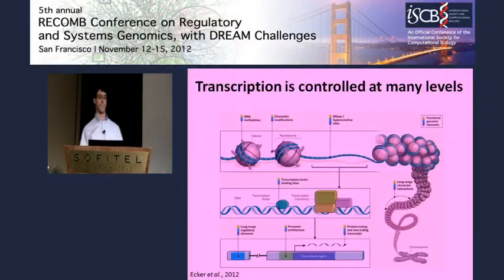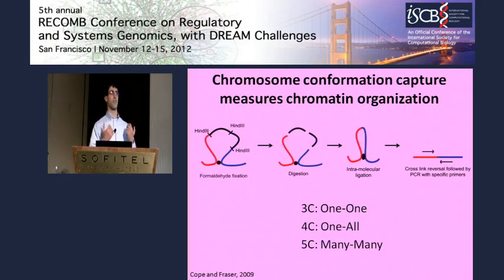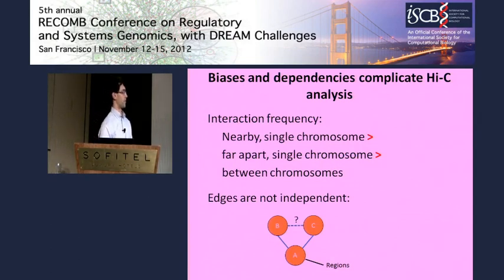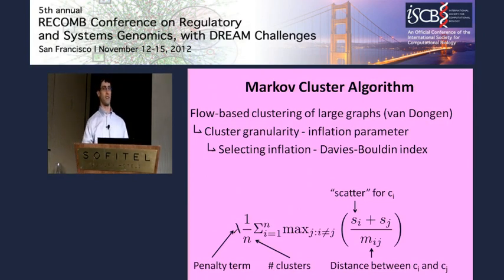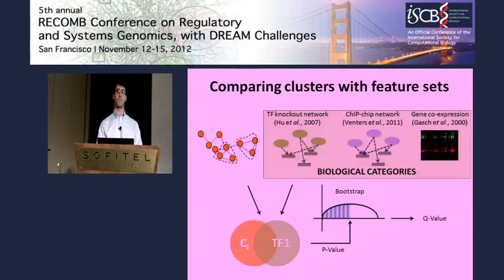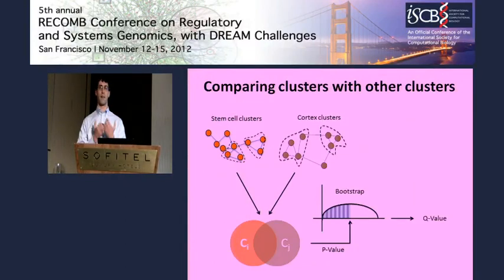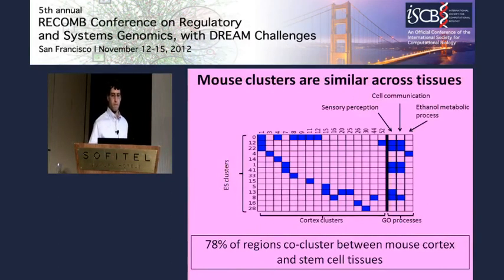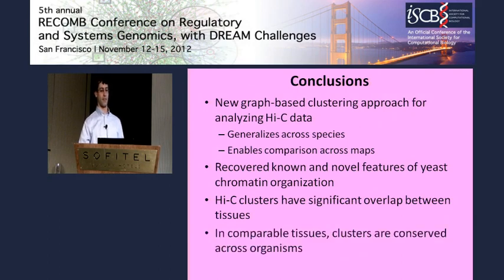A graph-based comparative analysis of three-dimensional... - Robert Atlas - RECOMB/RSG 2012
A graph-based comparative analysis of three-dimensional organization of chromosomes in yeast and mammals - Robert Atlas - RECOMB/RSG 2012